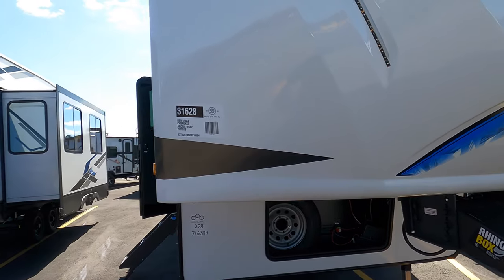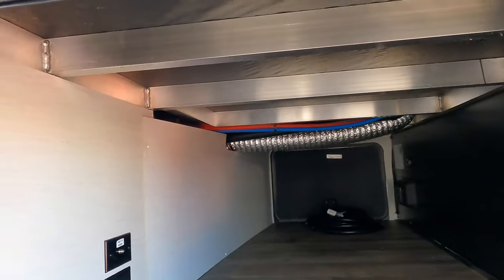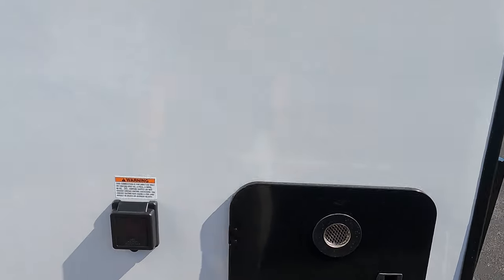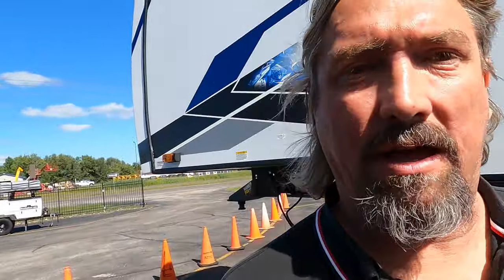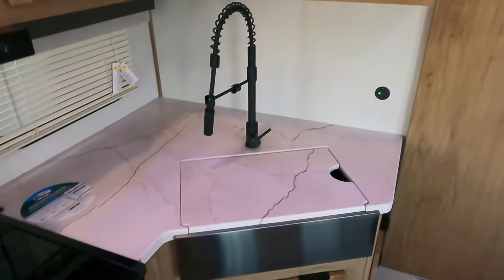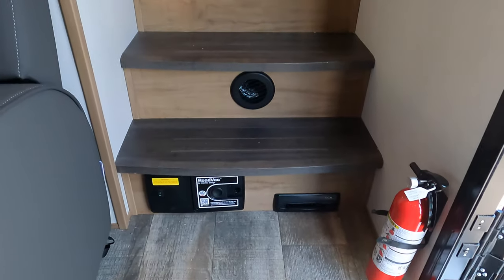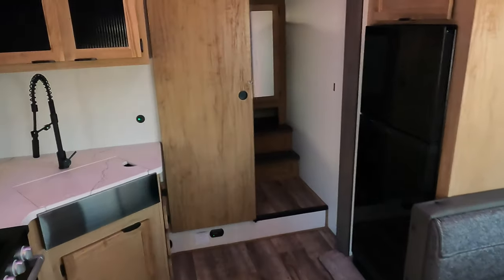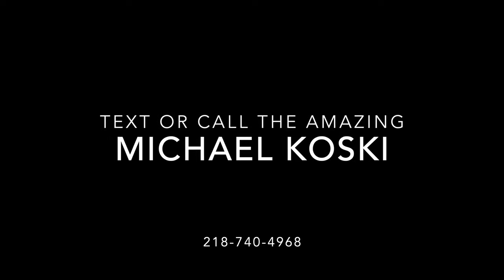2024 Cherokee Arctic Wolf 278BH Short Bunk House Fifth Wheel